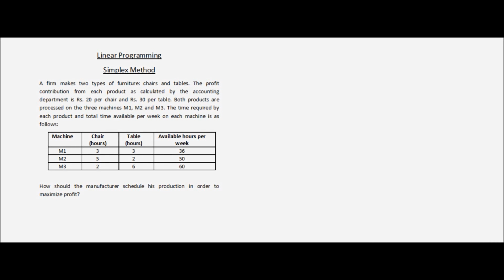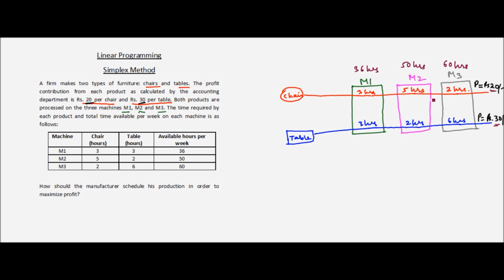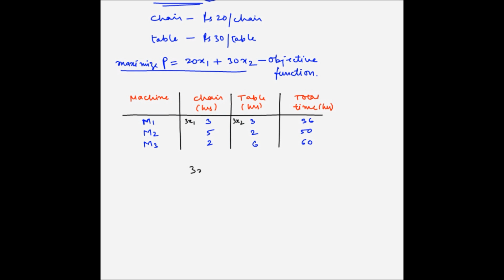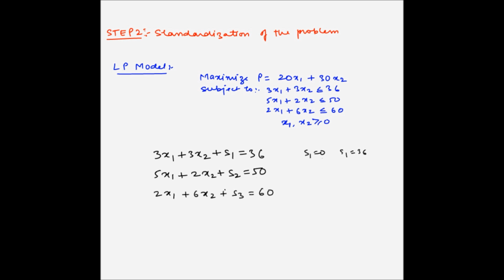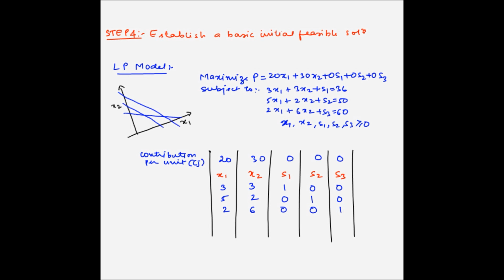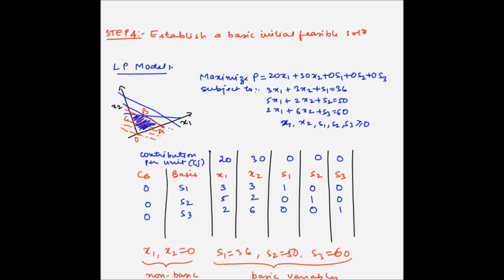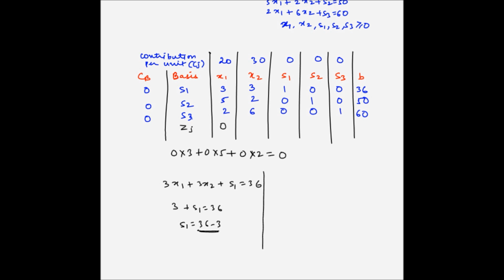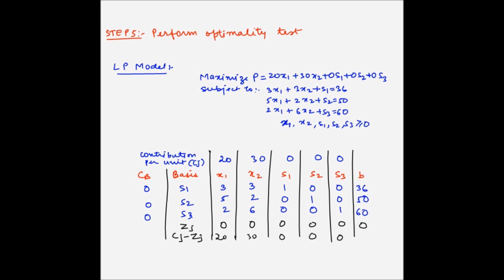Simplex method - Example 1 - Maximization - Part 1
This is part 1 of the video for Simplex method -Example1. In this example, you will learn how to solve Linear Programming problems for maximization objective using simplex method.